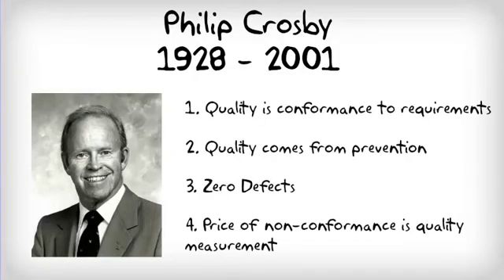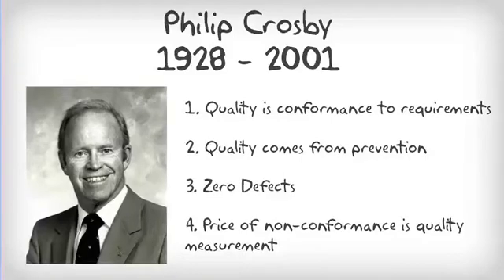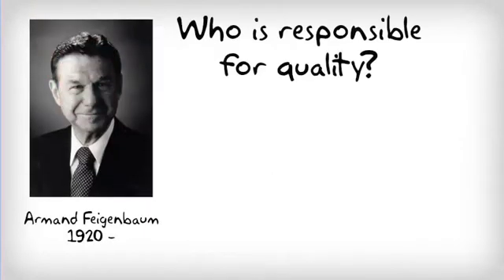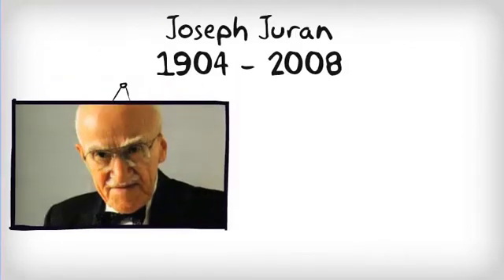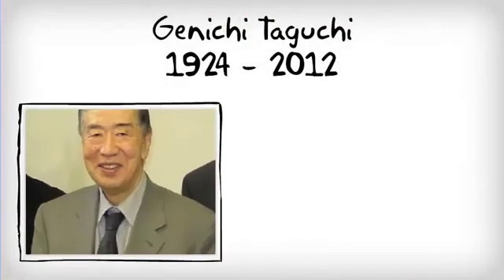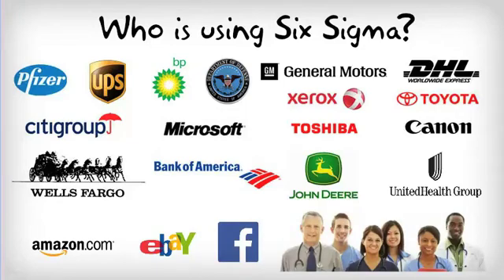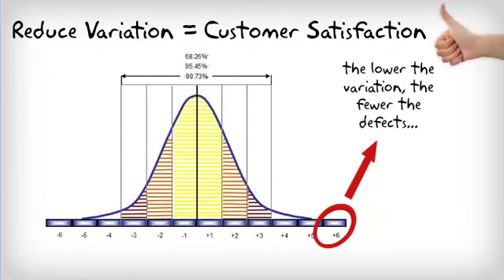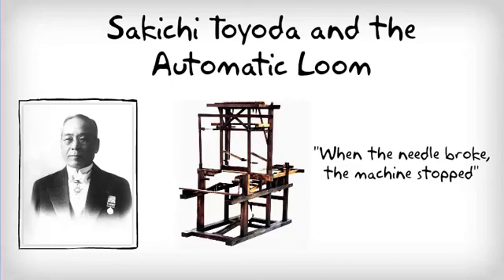The History of Six Sigma and Lean - Kanban Cody from Shmula.com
In this video, we go through the various contributors of Six Sigma, their contribution, and why it's important in the practice of modern Six Sigma.

- Philip Crosby
- W. Edwards Deming
- Armand Feigenbaum
- Kaoru Ishikawa
- Joseph Juran
- Walter Shewhart
- Genichi Taguchi
- Bill Smith
- Motorola
- Asea Brown Boveri (ABB)

We also go into the history of the Toyota Production System and how the term "lean" was coined.

- International Motor Vehicle Program (IMVP)
- John Krafcik
- Sakichi Toyoda